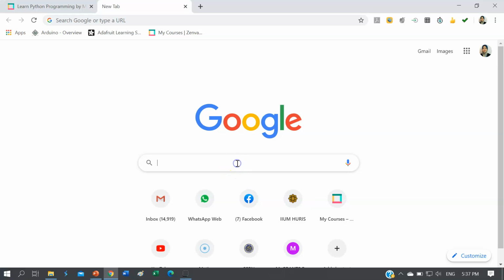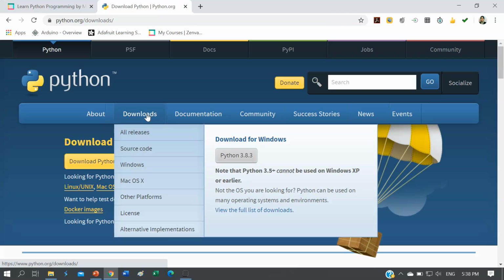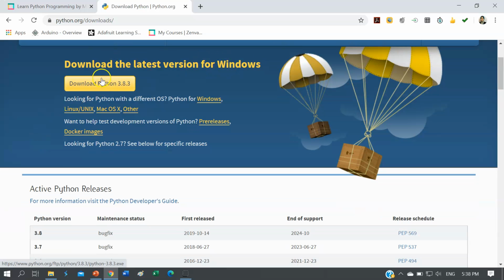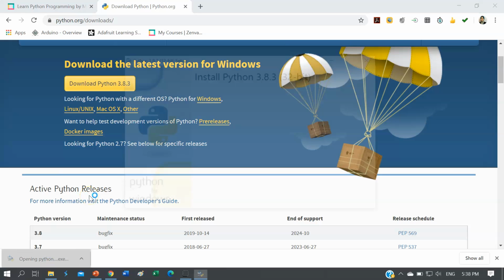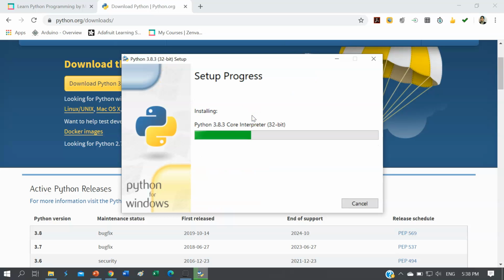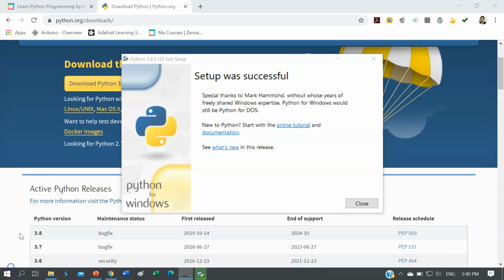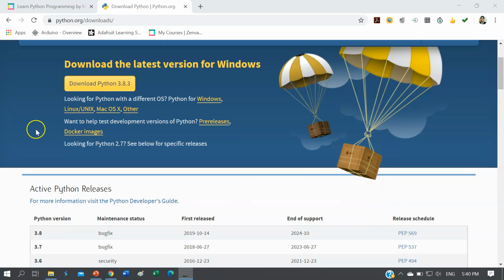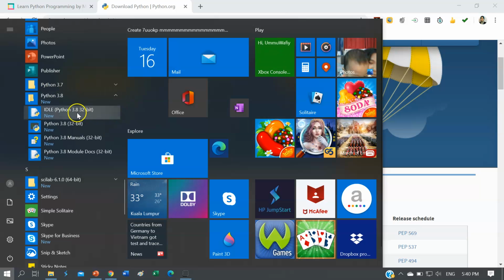01 Installing python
In this video I show you how to install Python